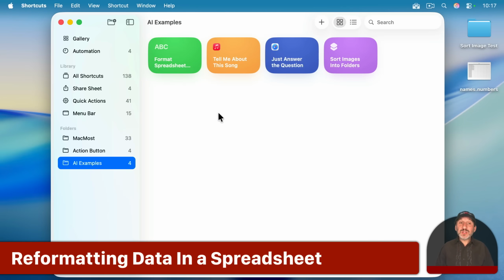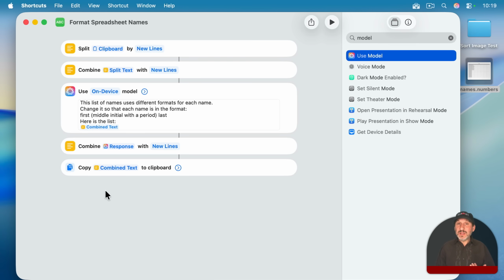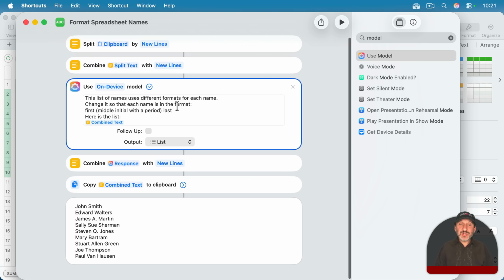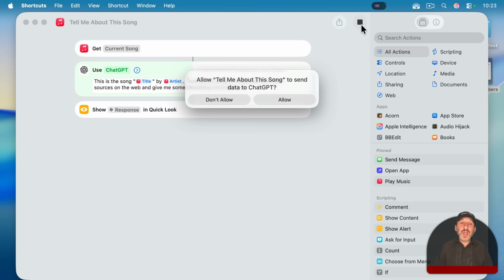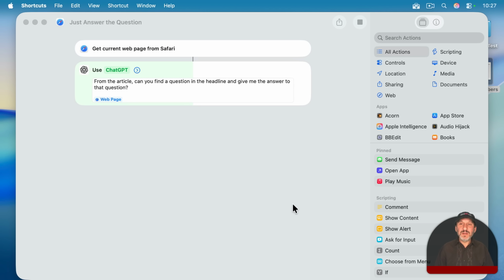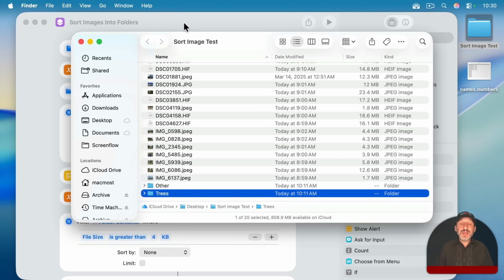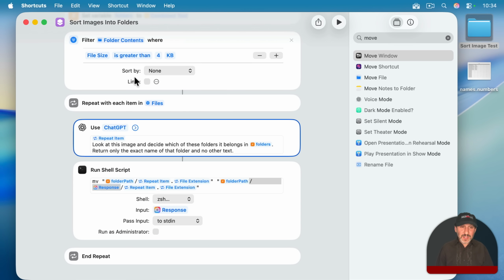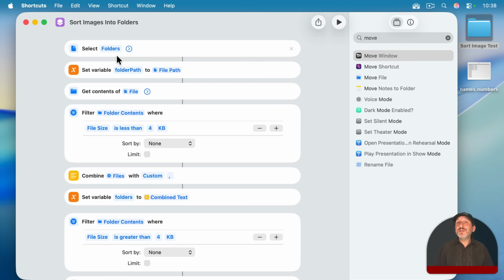How To Use AI In Mac Shortcuts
You can feed information into an AI model in Mac Shortcuts and then perform tasks based on the results. This can be used to build your own complex and versatile productivity tools.

00:00 Intro
01:03 Reformatting Data In a Spreadsheet
05:16 Tell Me About the Song Playing
07:38 Custom Ways To Summarize Web Pages
09:09 Sort Image Files Into Folders